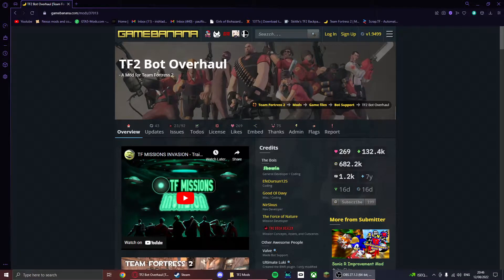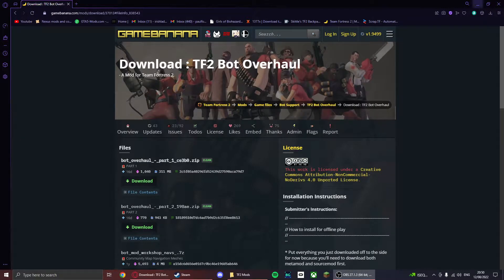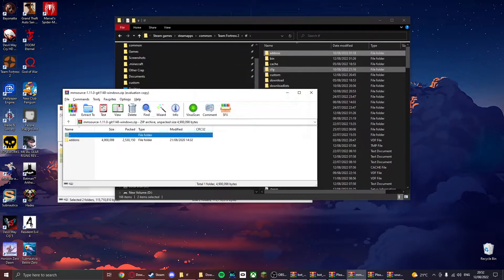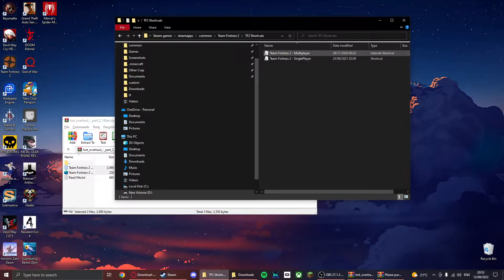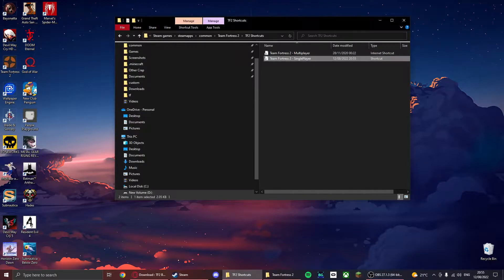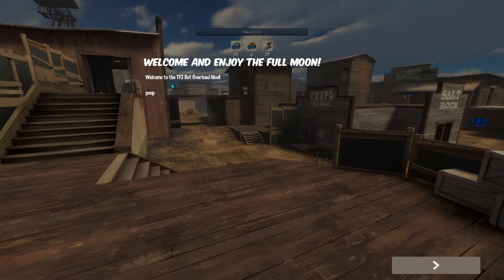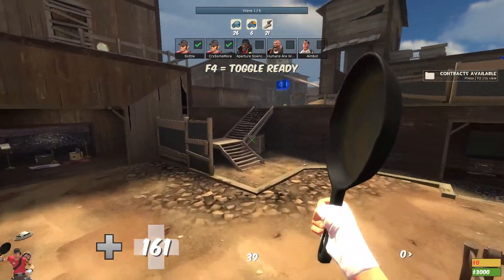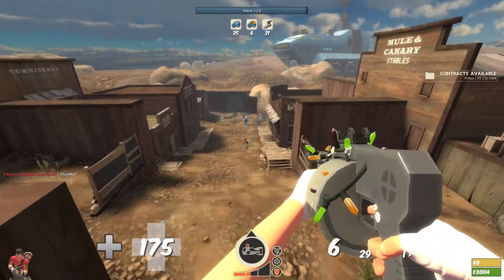How to install the TF2 Bot Overhaul Mod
THE MOD IS NOT MINE